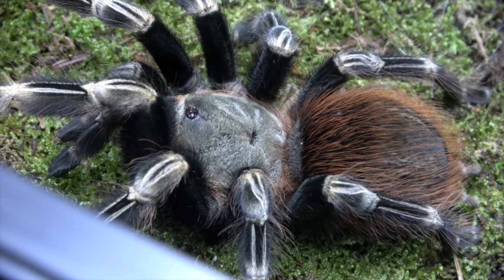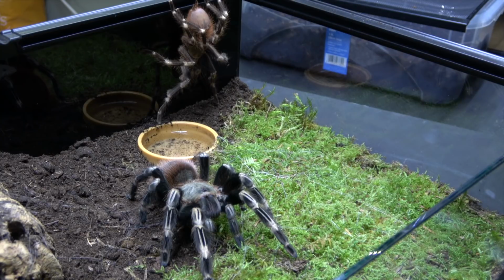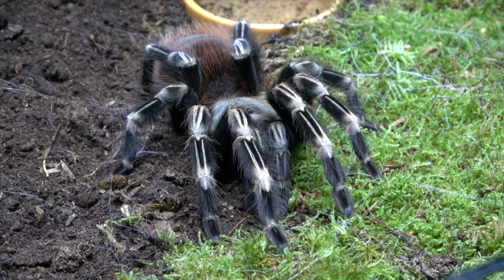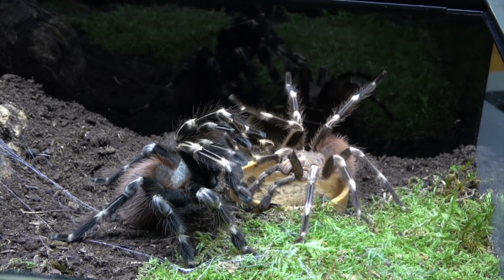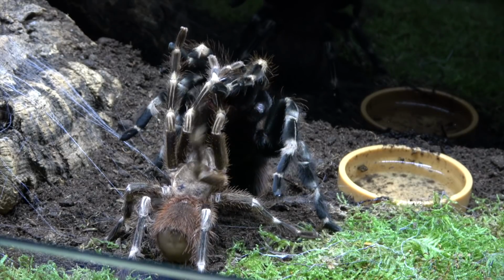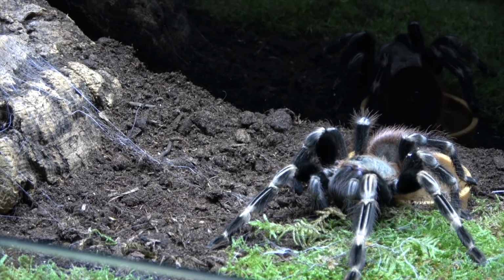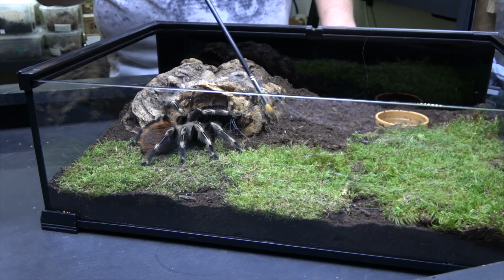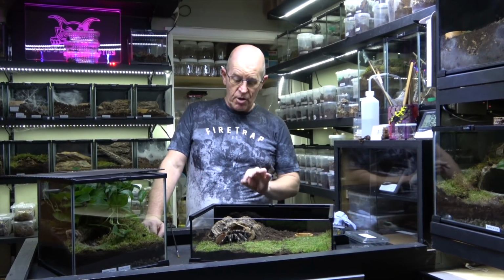Nhando cromatus, Brazilian red & white pairing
Pairing the Nhando cromatus a popular new world sub tropical spider from Brazil with their striking markings , a must have have in any collection .